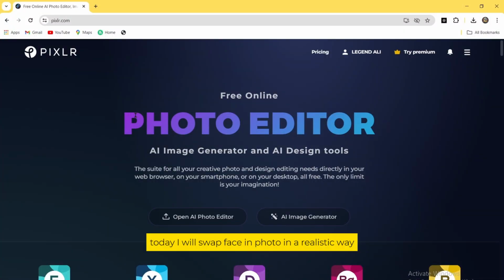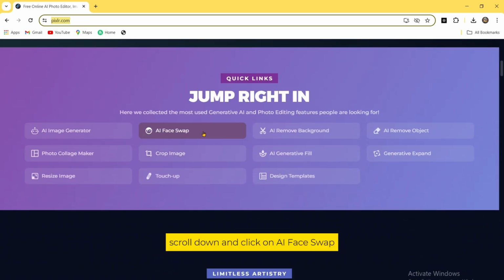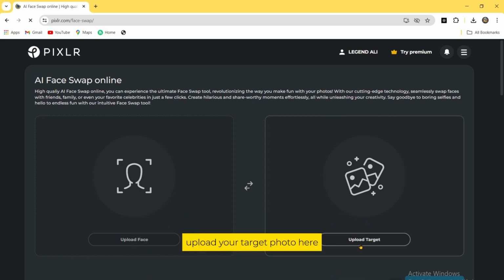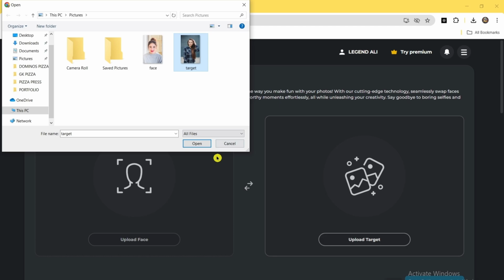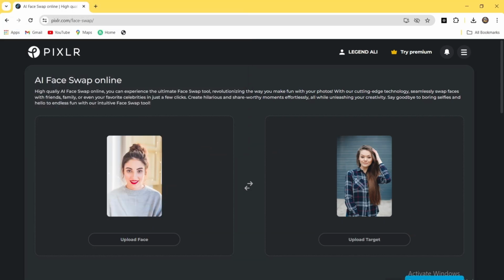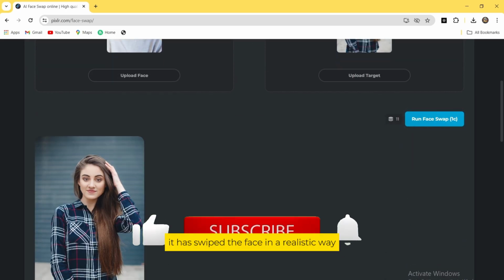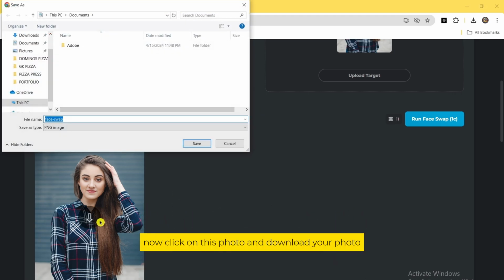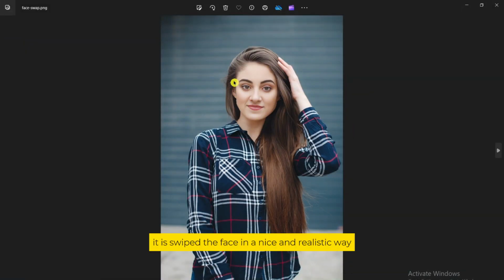how to swap face with ai | free face swap ai tool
Discover the magic of AI face swapping in our latest YouTube tutorial! Learn step-by-step how to seamlessly swap faces using AI technology. Perfect for beginners, our easy-to-follow guide ensures you'll master this innovative technique in no time. Watch now and unleash your creativity with AI face swapping!

            Ignore tags👍

AI face swapping tutorial
How to face swap with AI
AI technology for face swapping
Easy face swap tutorial
Step-by-step face swap guide
AI face swap software
Face swapping techniques
AI face morphing tutorial
Face swap apps
Beginner's guide to AI face swapping
Swap face with ai
face swap ai photo
deepfake
deepfake tutorial for beginners
swapping faces in photoshop
Free face swap ai tool
how to change face in photoshop
How swap face with ai
photoshop face swapping
Face swap in photo or image
Change face in photo
face change photo editing app
free face swap ai
Face changer ai free